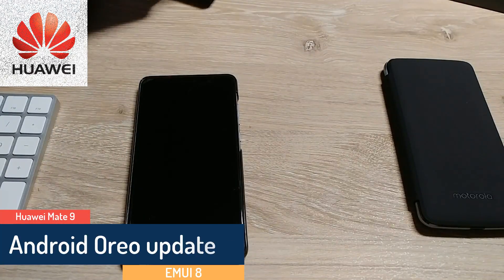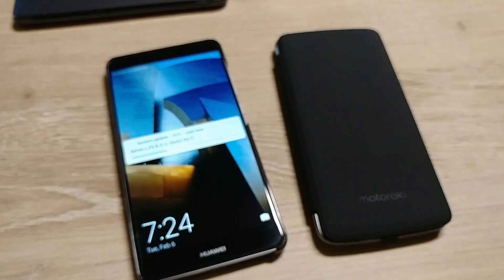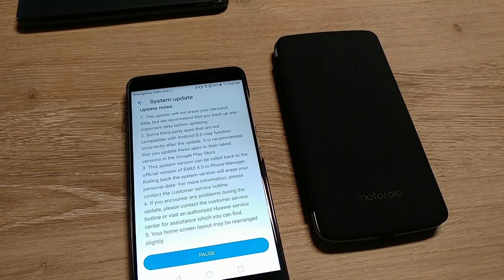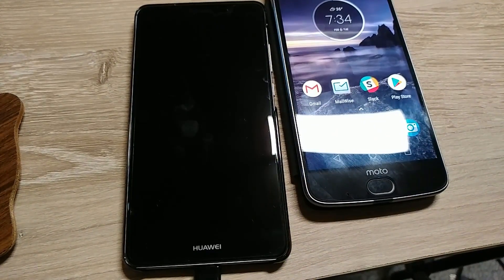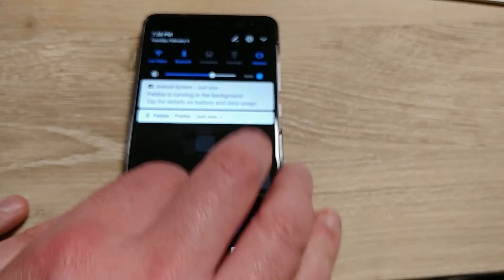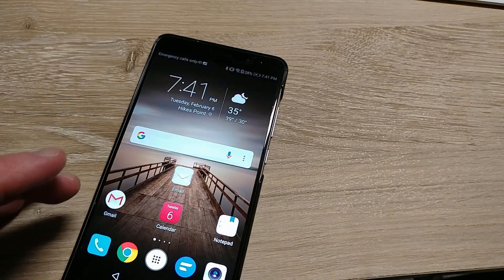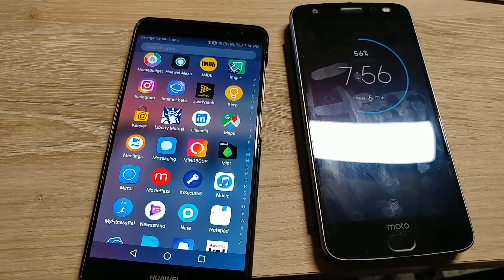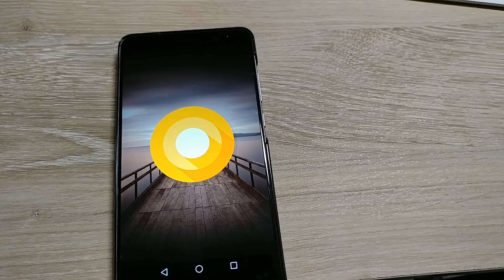Android 8.0 Oreo update for the Huawei Mate 9 - USA - OTA - MHA-L29 (C567)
Just a short video showing the download and install of the Android 8.0 update for my Huawei Mate 9.  I was on the April 2017 security patch and on software version MHA-L29C567B190, after the update I am on the January 2018 security patch and build number MHA-L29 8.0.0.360(C567).  This also updates the Mate 9 from EMUI 5.0 to EMUI 8.0.  The download and install takes roughly 30 minutes, I cut some parts of the video out, but i left plenty of boring stuff in.

I bought the Mate 9 from Amazon in August 2017, and use it on T-Mobile.  I got the Mate 9 at this link:

In the video I reference my Asus ZenScreen:
I also mention the app from iboalali to hide the "running in the background" notification.  That app is here: